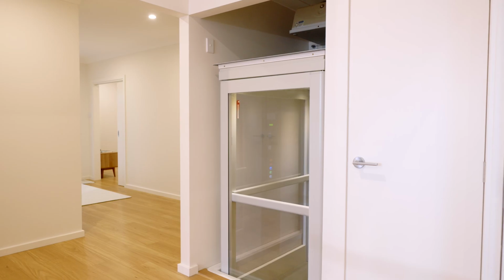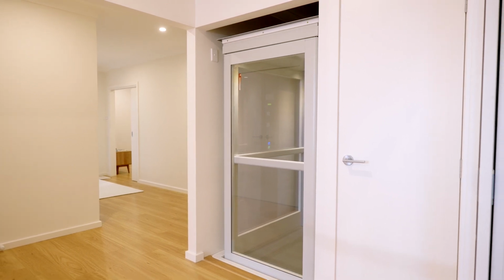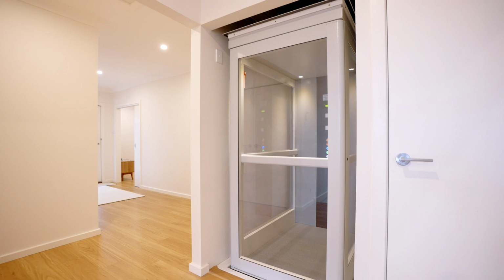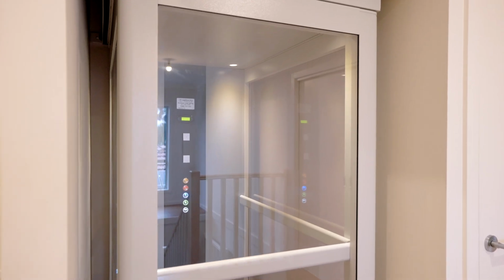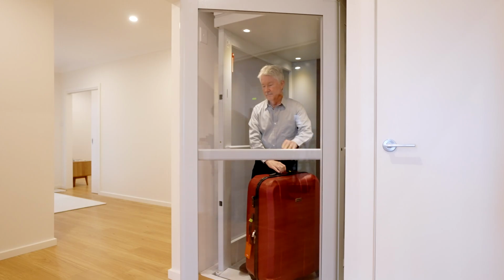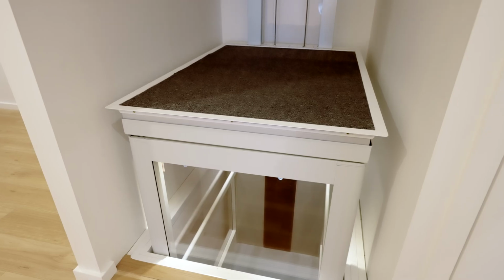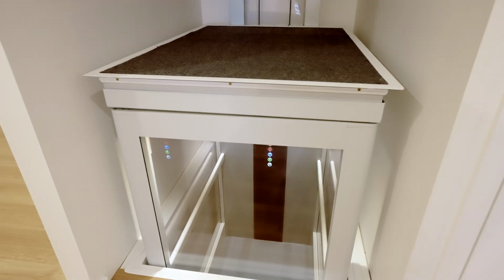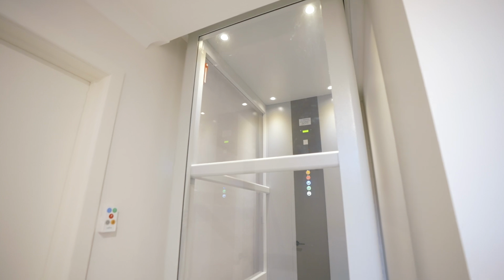Iconic Customer Testimonial | New Build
🚀 Elevate Your Home with Velocity Home Lifts

Discover how our compact home elevators can enhance your living experience, providing safe and stylish mobility solutions. Velocity Home Lifts offers bespoke solutions tailored to Australian homes, focusing on energy efficiency and elegant design. Learn more about how we can elevate your home's value and accessibility.

🎁 Exclusive Offers
🏠 Free 30-Minute Consultation – Book a no-obligation consultation with our experts.
📐 Send Us Your Building Plans – We’ll review them and offer tailored advice for your lift installation.
🚪 Free Consultation at Our Showroom – Visit us and explore our range of home lifts in person.
🛠️ No-Obligation Site Meetings – We’ll come to your location to assess your needs and discuss options.